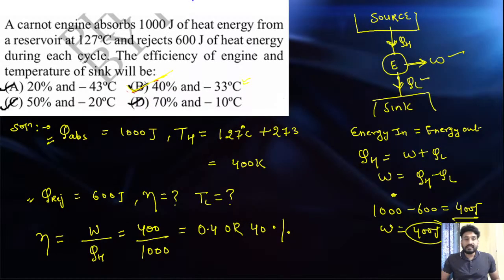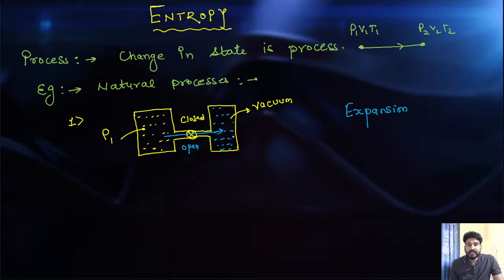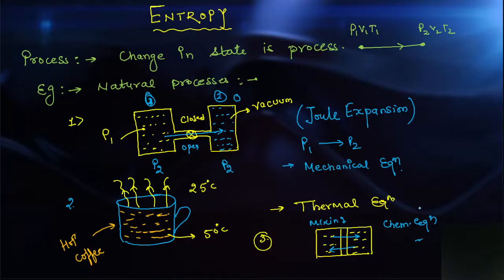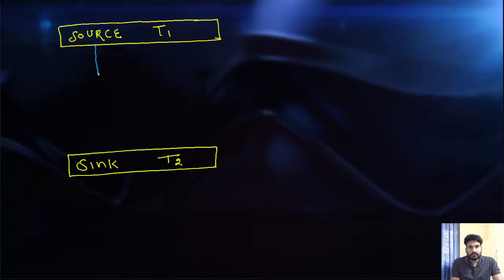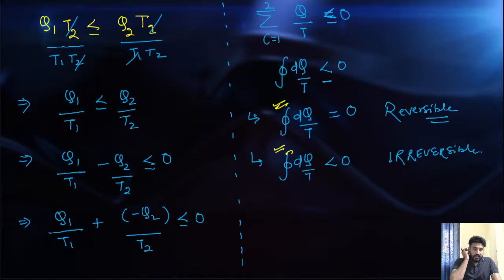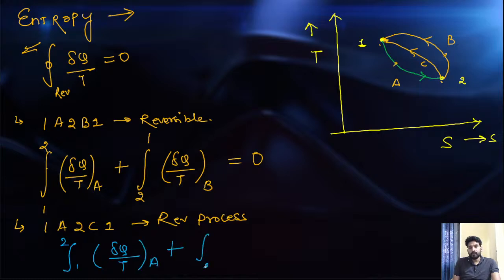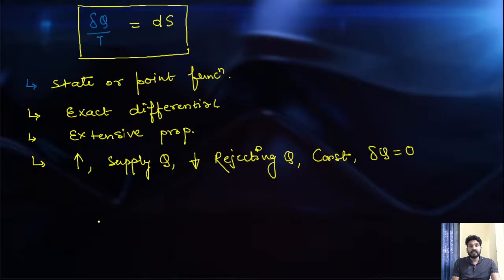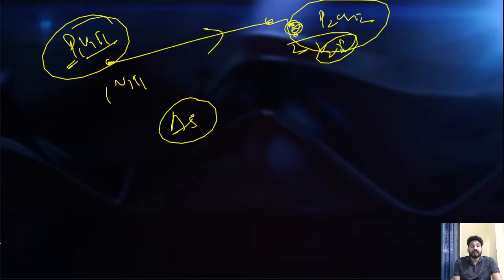L:18 GATE-2027 Online Classes for Thermodynamics in Chemical Engineering | GATE Coaching EiiDelhi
Lecture :18 GATE-2027 Online Classes for Thermodynamics in Chemical Engineering
Class-Timing : 12:00 to 1:30pm 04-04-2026

📢 NEW BATCH ANNOUNCEMENT 🚀
🟢 New Batch for GATE 2027 Chemical Engineering starts with Thermodynamics
Start early, build strong fundamentals, and stay ahead of the competition!
GATE 2027 Chemical Engineering Online Classes – Engineers Institute of India (Eii)

Prepare for GATE 2027 Chemical Engineering with Engineers Institute of India (Eii), a trusted benchmark for quality coaching and result-oriented preparation. Our online classes are designed strictly as per the latest GATE syllabus, ensuring complete exam-focused coverage of all subjects.

Every subject is delivered by experienced subject experts, helping students build strong fundamentals from basic to advanced level. The course structure emphasizes concept clarity, problem-solving skills, PYQs practice, and strategic preparation required for a top rank in GATE 2027.

Experience serious learning in a smart, structured, and interactive online environment with live lectures, recorded access, and continuous academic support. Join Eii and take a confident step towards achieving your GATE 2027 goals in Chemical Engineering.

gate coaching in delhi
eii gate chemical engineering
chemical engineering gate coaching online
free online gate coaching for chemical engineering
gate coaching fees
gate chemical institute gci
gate chemical coaching
gate coaching chemical engineering
gate coach chemical engineering pdf
chemical gate coaching institute
eii gate test series
eii gate chemical engineering test series
eii gate
eii gate chemical
eii gate rank predictor
gate coaching in delhi fees
free gate coaching
gate chemical engineering coaching online
free gate coaching for chemical engineering
free mock test for gate chemical engineering
gate chemical engineering pyq book pdf
eii chemical engineering study material